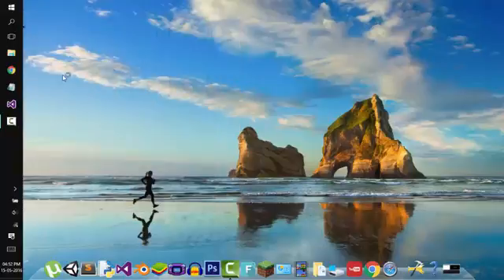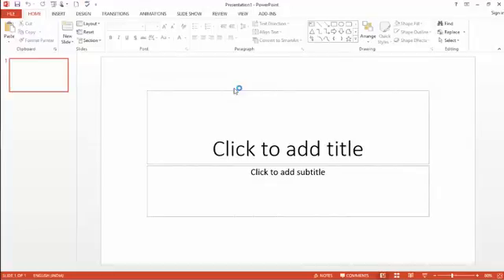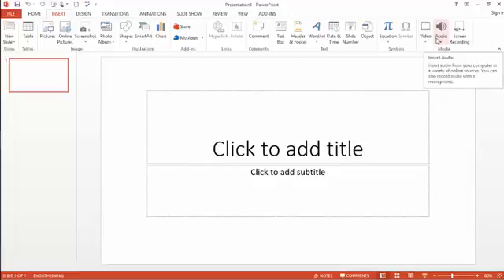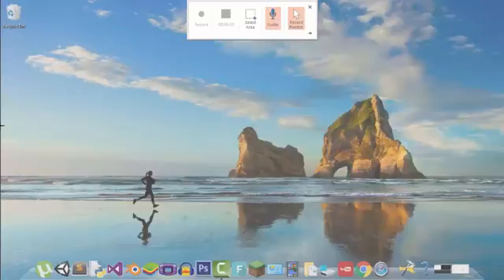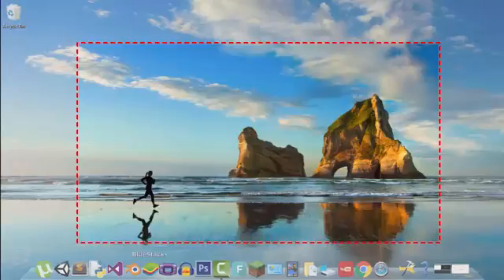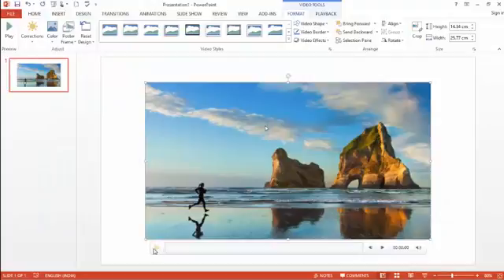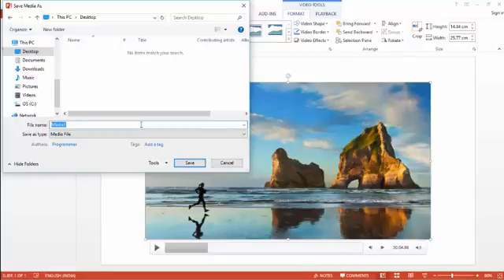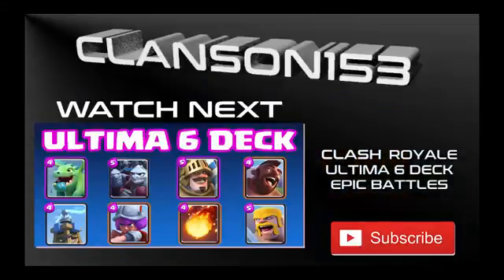Record Screen for Free with Powerpoint!! (Windows/Mac) (2016)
How to Record your Windows/Mac PC Desktop Screen for Free with MS Powerpoint 2013! This is a built-in Screen Recorder on Windows and People don't know it!
Since Powerpoint is available on Mac OS X too, it works great, better than Apple's Quicktime Screen Recorder!

===Music===
Electronic Vibes "Don't Leave me Down"
Desmeon - Hellcat